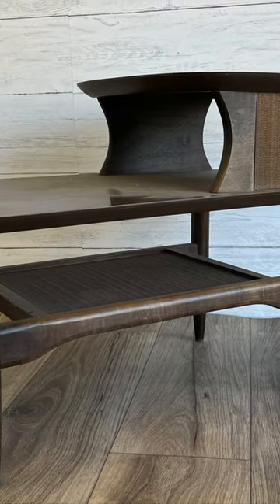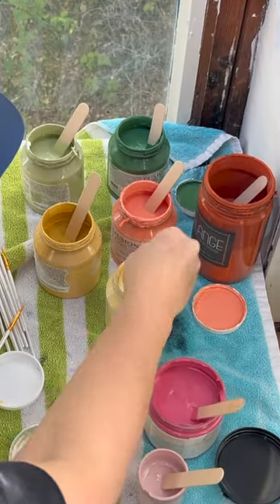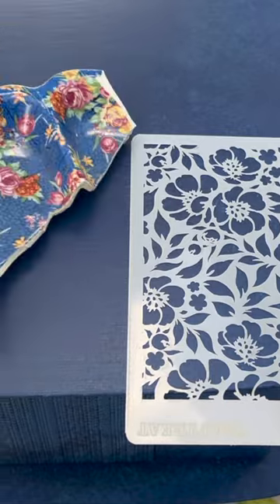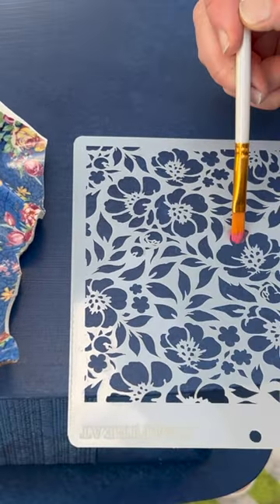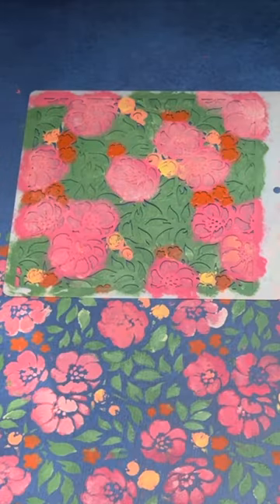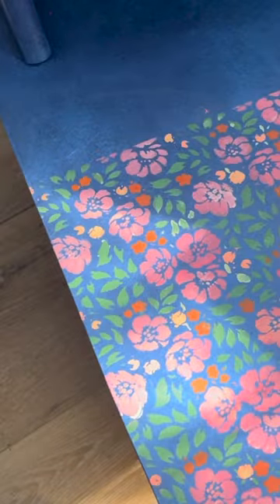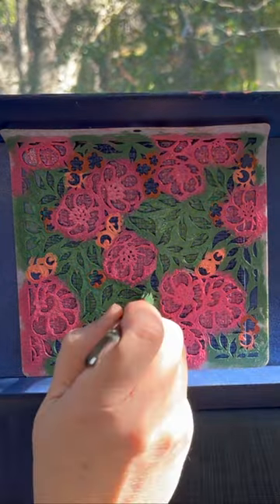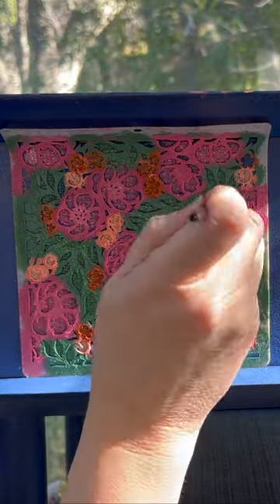Shocking ALL-OVER Stencil Redesign! | Welcome SPRING! | Mid-Century Modern Meets Floral Chintz Riot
Two style TITANS collide in this unapologetic maximalist makeover!  Craving something really different, I decided to cover this entire 1960's two-tiered side table in a color-infused floral chintz pattern.  Go check out the long version on my channel...FLORAL RIOT is just too much fun to miss!